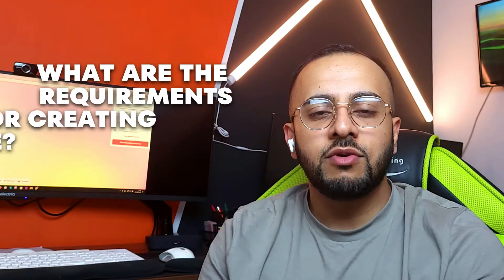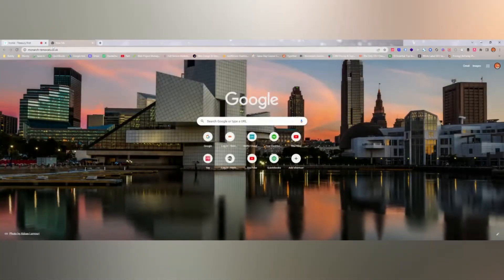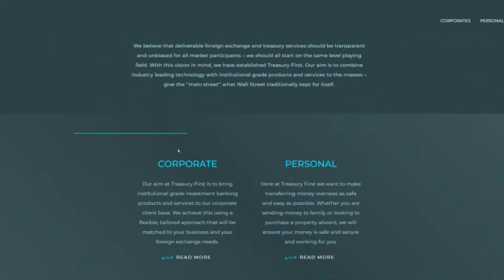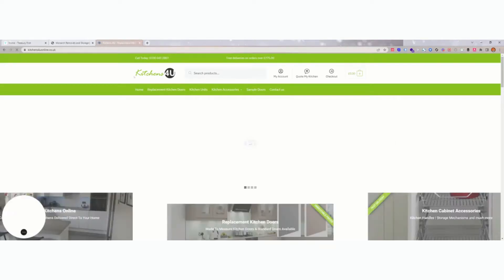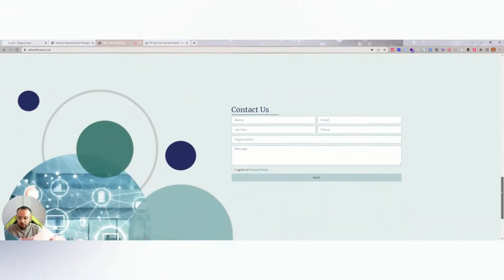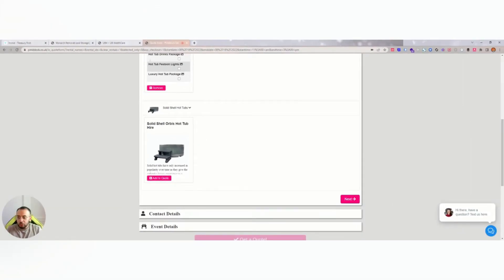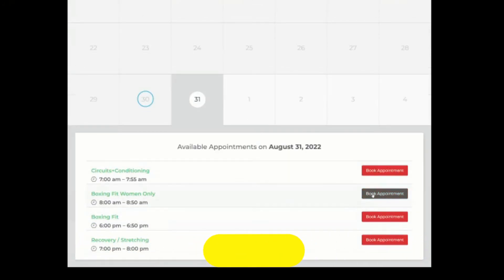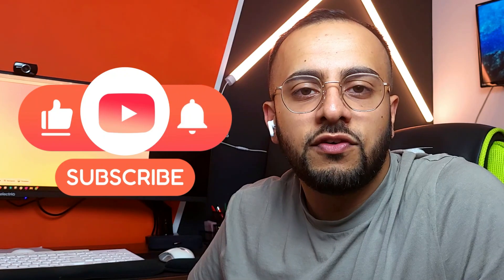What to check before getting a business website? Web Design Checklist!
When purchasing a new website or even designing a website yourself, there are many things to think of such as logo design, website content, images, and any types of functionality that may be required for your website.